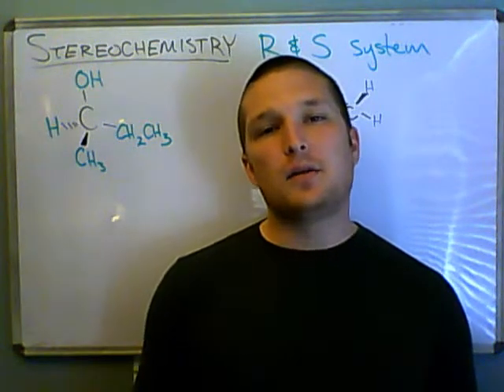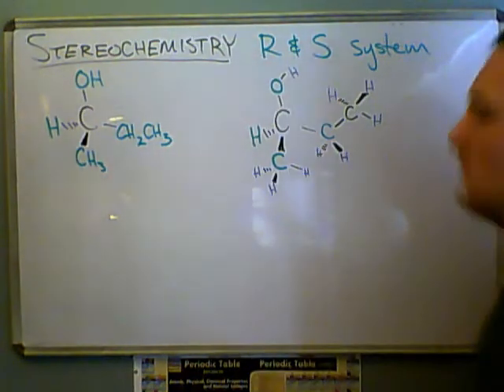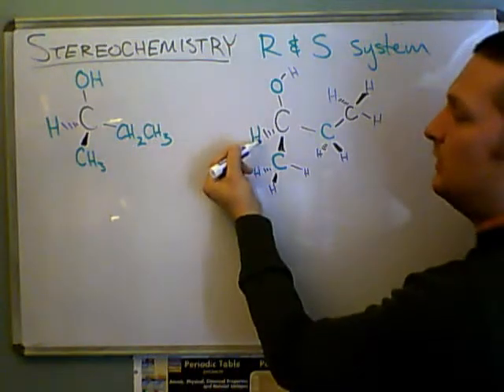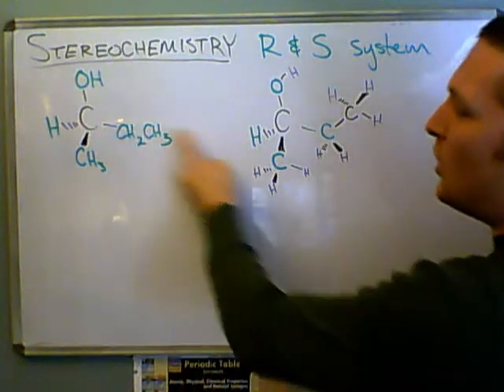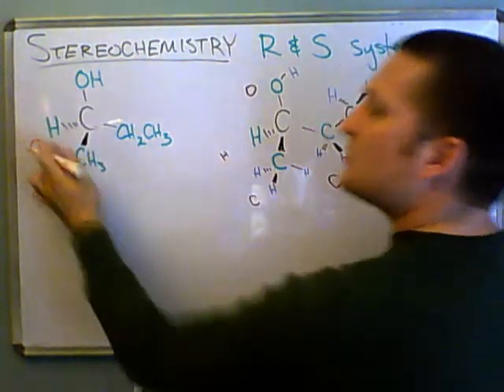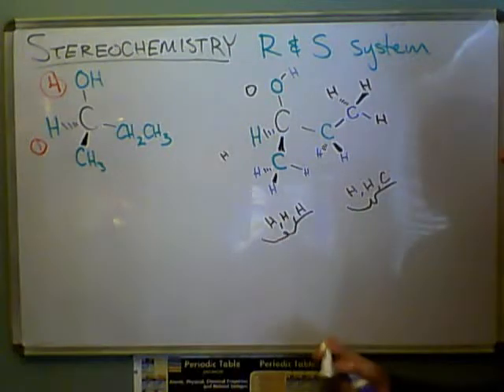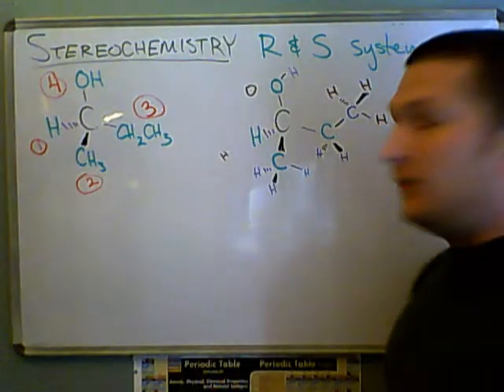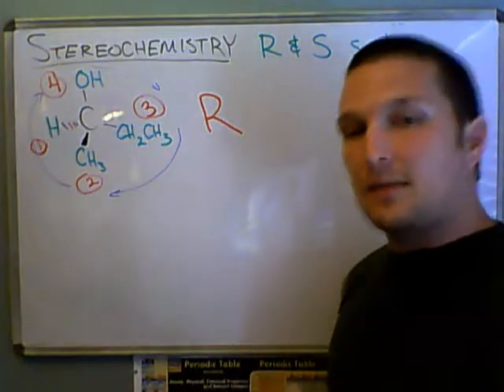Stereochemistry 4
Intro to the R & S naming system